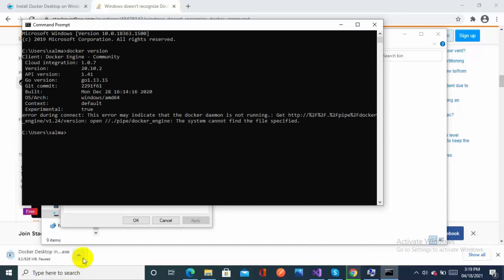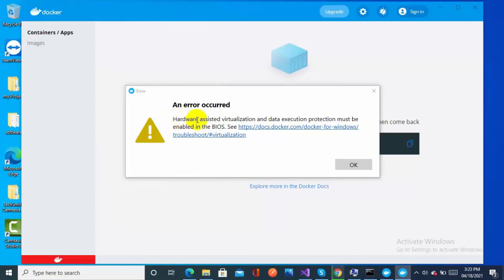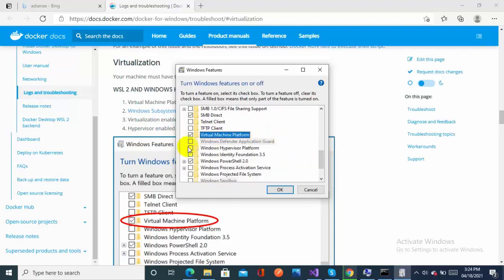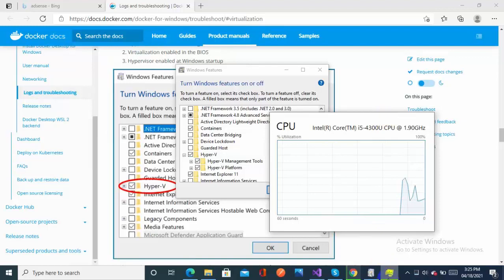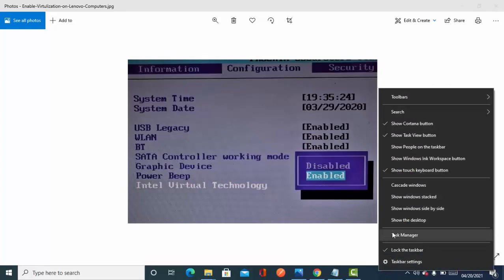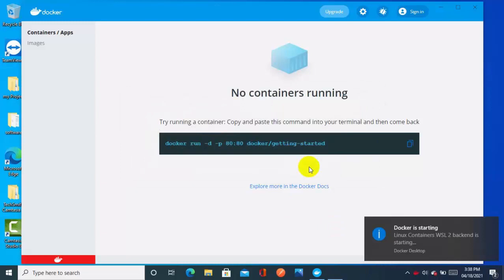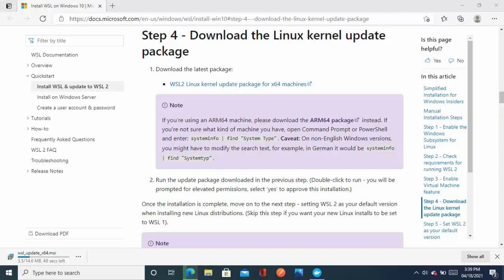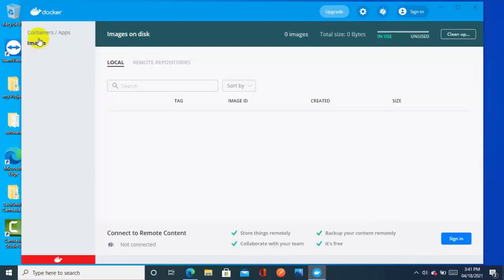Hardware virtualization must be enabled in the bios | Docker daemon is not running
Docker for Windows error: “Hardware assisted virtualization and data execution protection must be enabled in the BIOS”